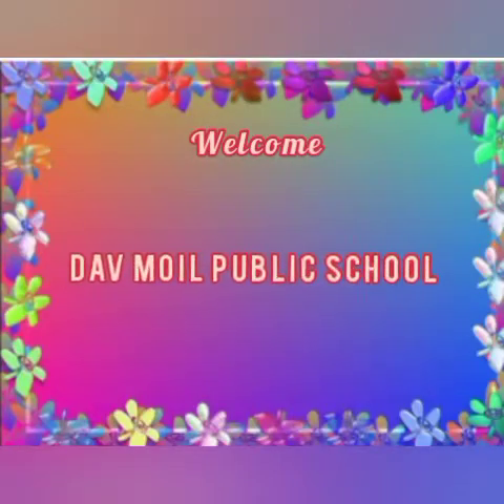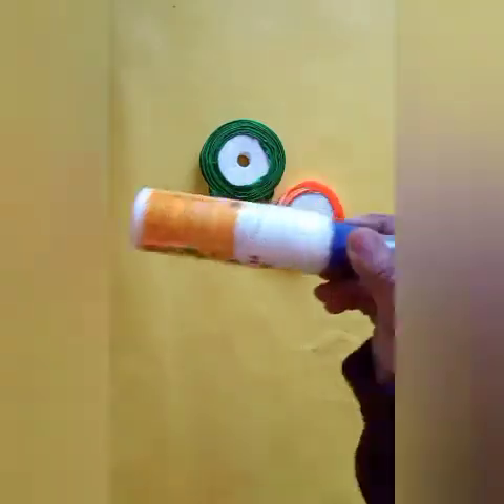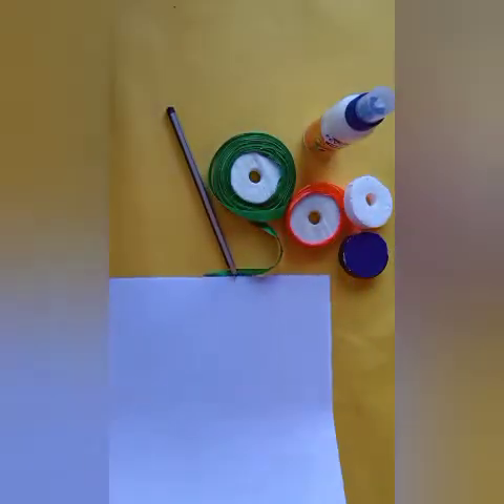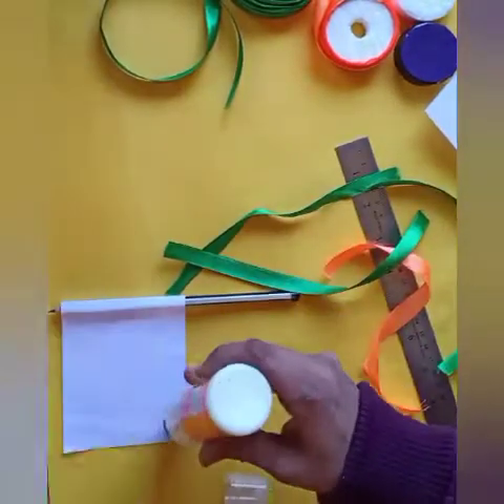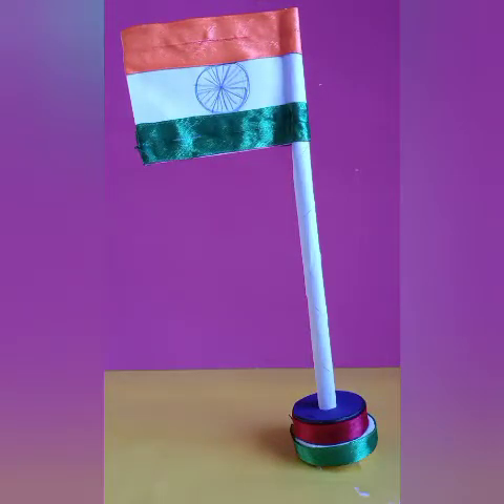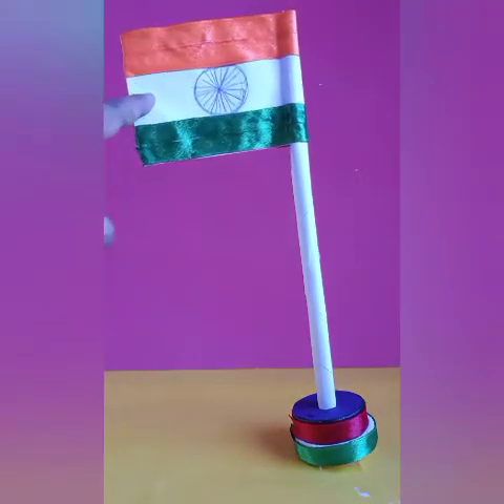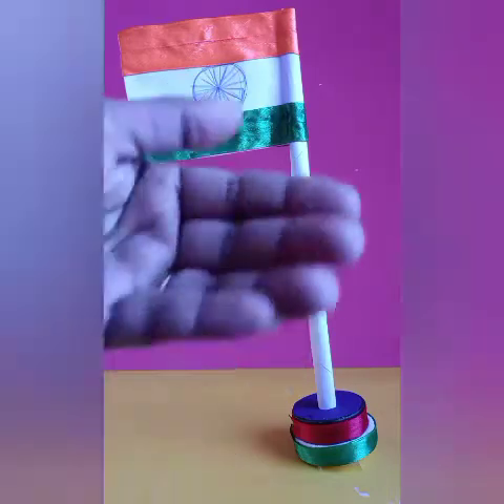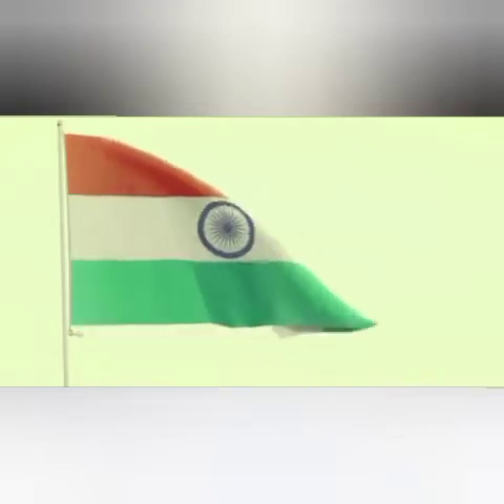STD Pre Primary Section Subject Art and Craft Topic Flag making